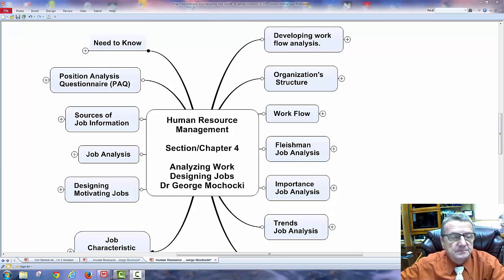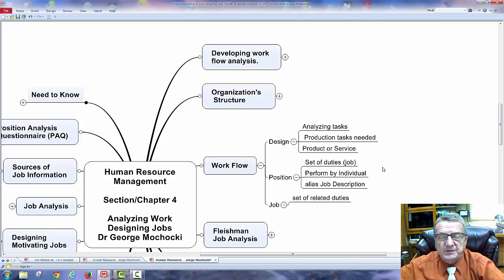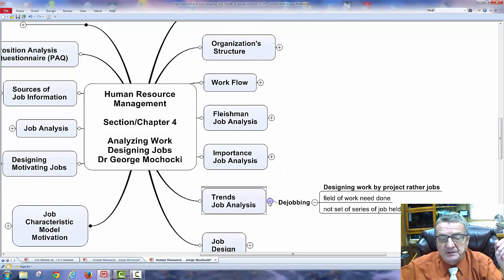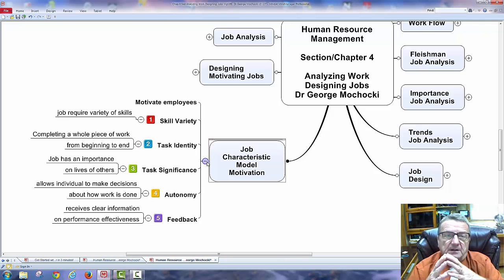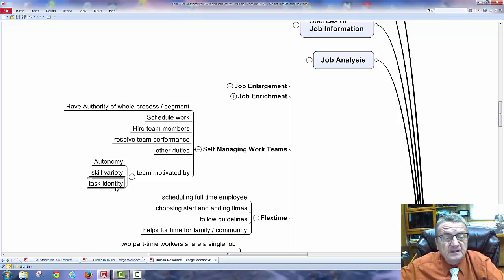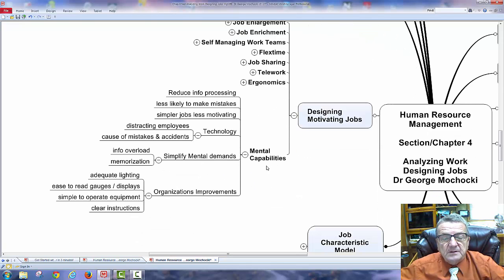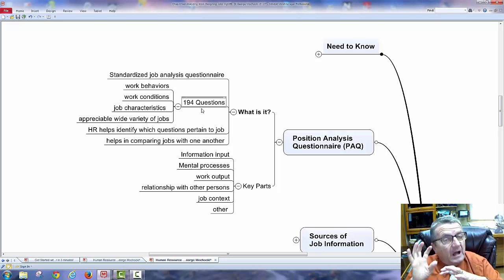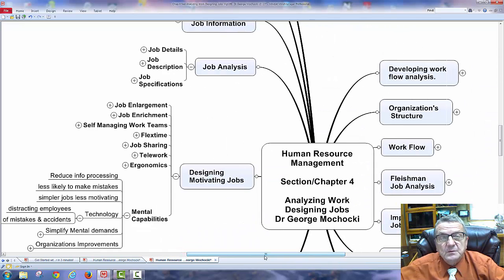Harper College Dr Mochocki HR Analzing Work and Job Designs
Human Resource Management Section 4 Training on Analyzing Work Designing Jobs DR George Mochocki